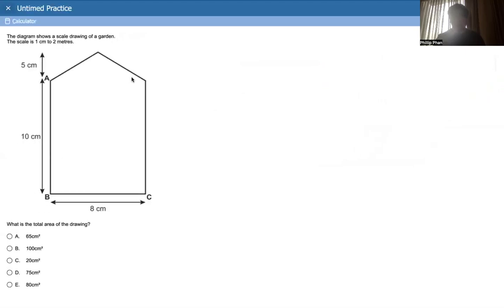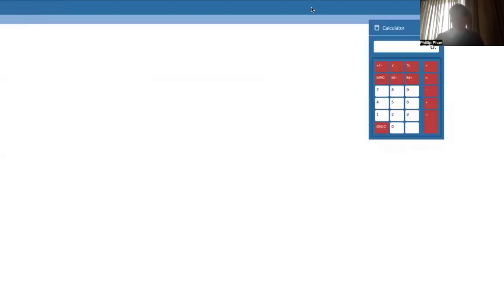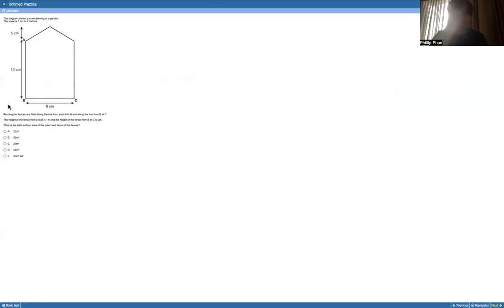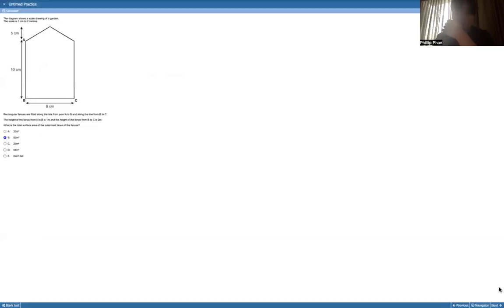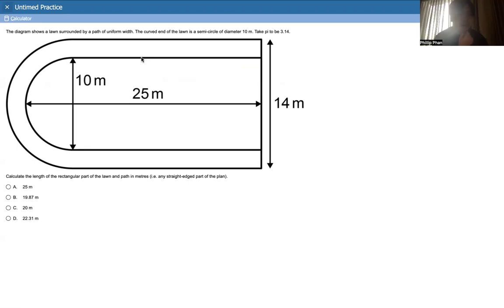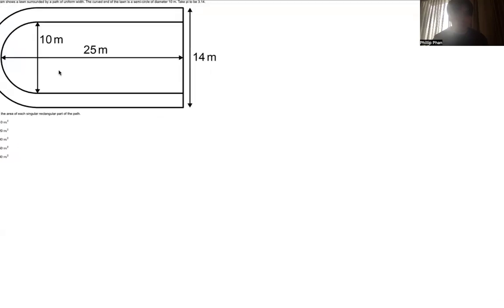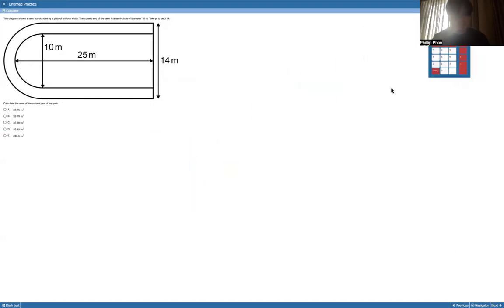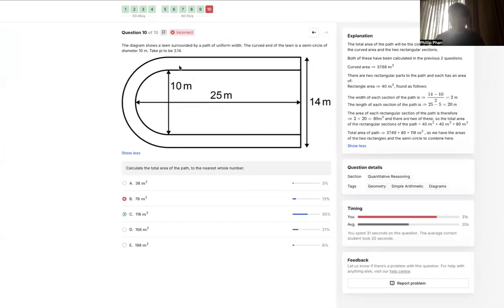[99th Percentile/Medicine] Guided UCAT Quantitative Reasoning Walkthrough - Tips + Strategies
In this video - I will be doing some Quantitative Reasoning questions while talking through how to approach these questions while sharing tips and tricks that I and my students use to succeed in this question type! Watch as I complete these questions while teaching and see what you can learn from my approach!

Make sure you send this video to another up-and-coming UCAT student!

To Score 3000 - You Need To Aim For 3600.

Hi everyone! My name is Phillip Phan and I am currently a 3rd Year UNSW Medicine Student. I completed the UCAT in 2019 (my first year trying) where I scored 3250 (99th+ Percentile - specifically Top 0.21%). I also scored a 99.80 ATAR in my 2019 HSC. From this - I received interviews to ALL Medicine universities I tried out for (WSU, UNSW, Monash, UoA, UON and Curtin). I officially joined WSU Medicine before moving to UNSW Medicine. I am a HIGHLY experienced and headline personalised specialist educator for the UCAT exam. I have taught the exam since its inception in Australia in 2019 offering reliable, trusted and efficient education. Out of all students - I carry one of the most (if not the most) qualifications, experience, expertise and results in the UCAT examination. From what I have researched – I am one of only two tutors in the entirety of Australia to be an official ambassador of Medify AUS/UK (the most trusted and successful UCAT preparation program – which one in two students use).

*100% Success Rate for students who have been verified to have completed and followed through my program to the acceptable standard.